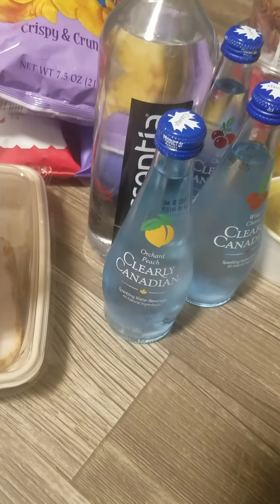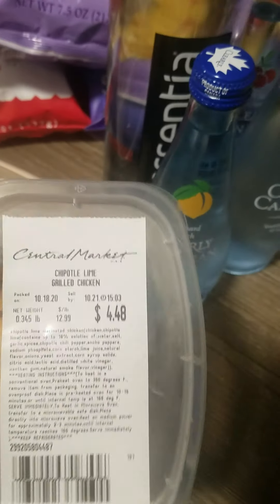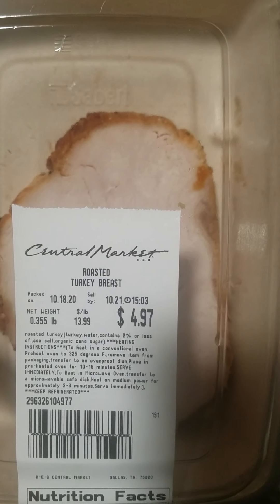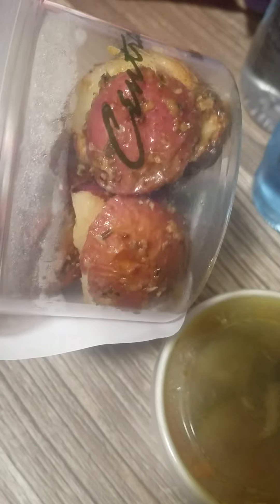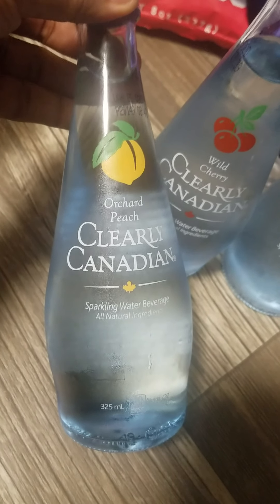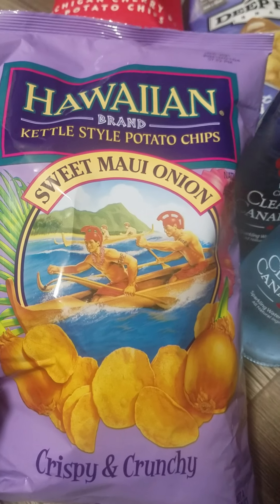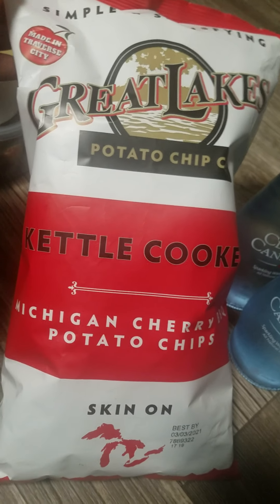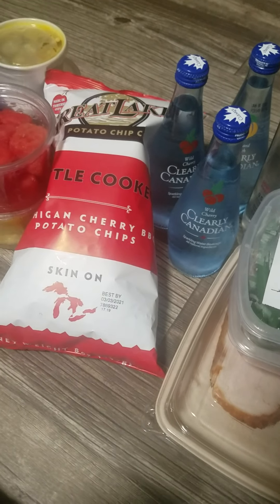Mini Central Market Heb Haul| mini prepared food haul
Got some things at Central Market today! Haven't been in a long time, take a look.